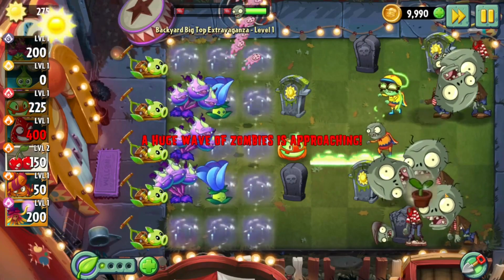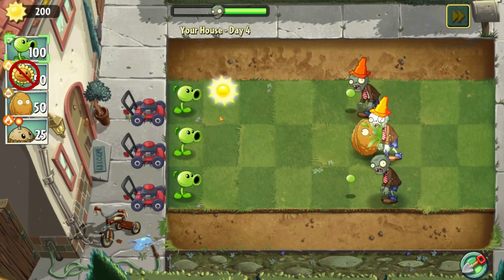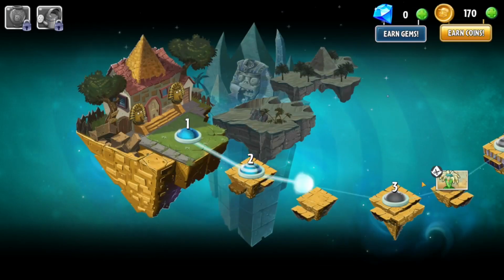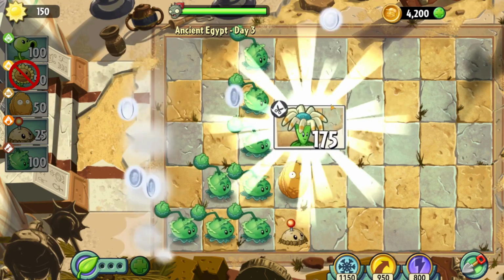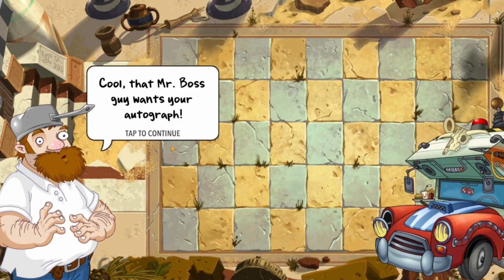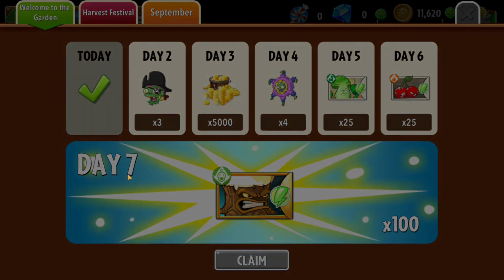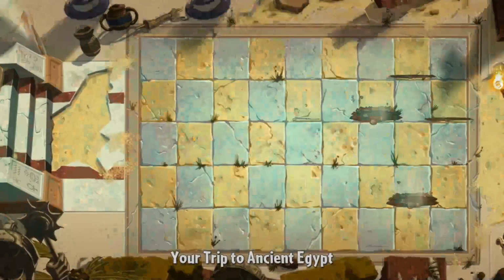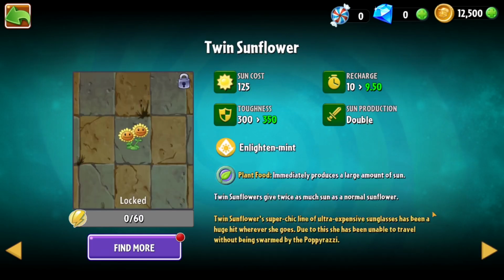PvZ 2 Without Sunflowers part 1